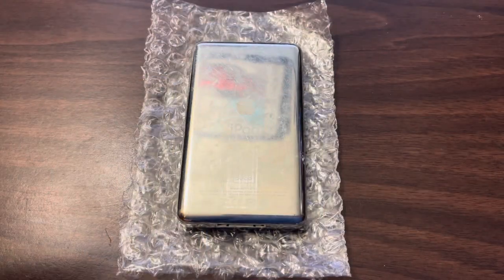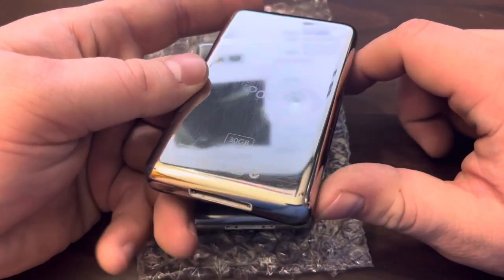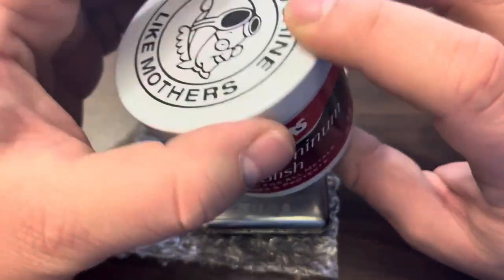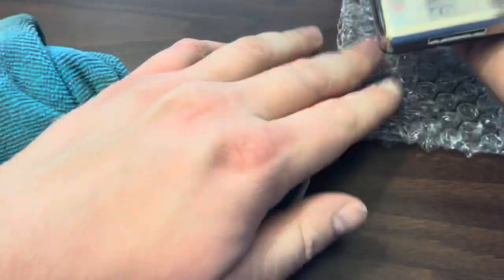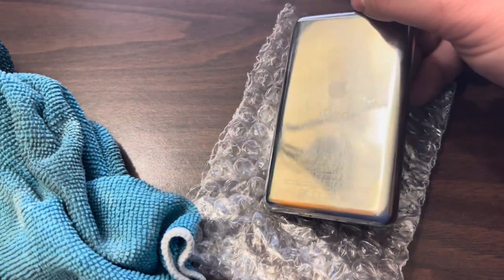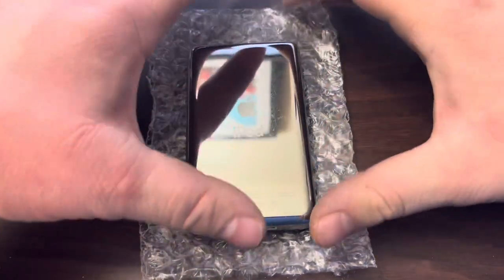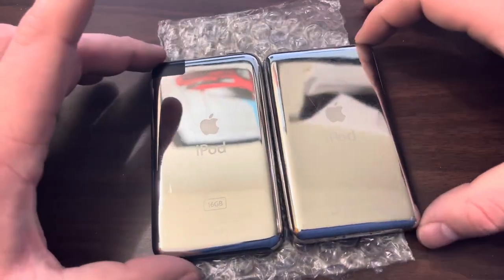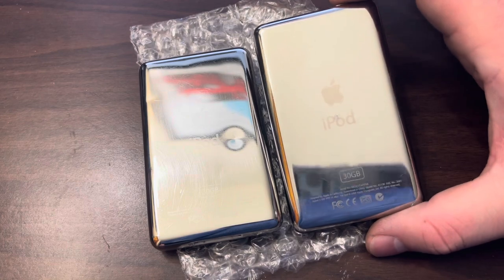How to remove scratches on your old iPod!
If you are looking to fix and clean up an old iPod in your collection, this is hands down one of the best methods out there to do so. Just a few minutes and some elbow grease makes these old worn shells shine like new!

Link for the product used below!

Mothers Mag and Aluminum Polish